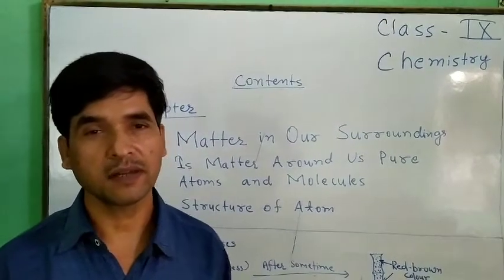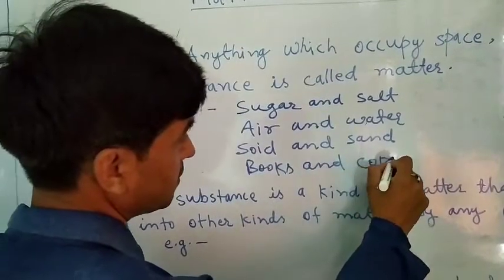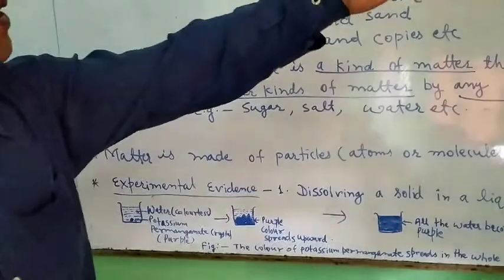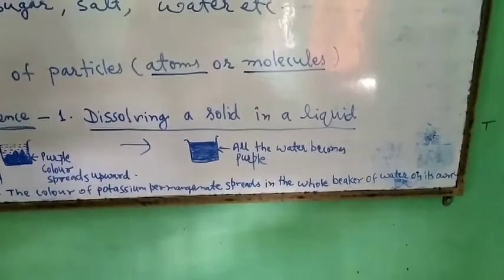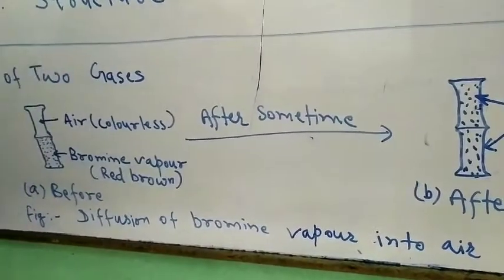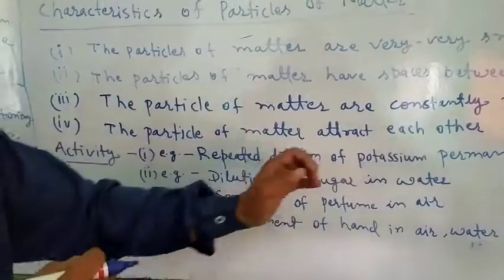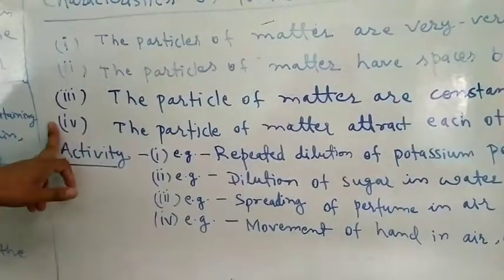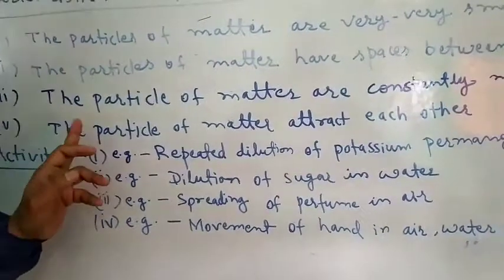Class 9 Chemistry Ch 1 part 1